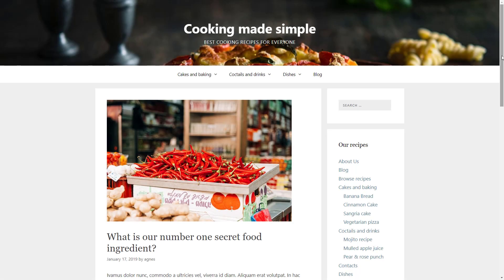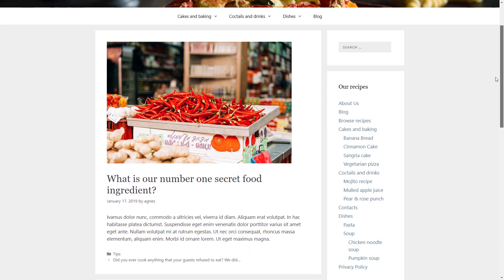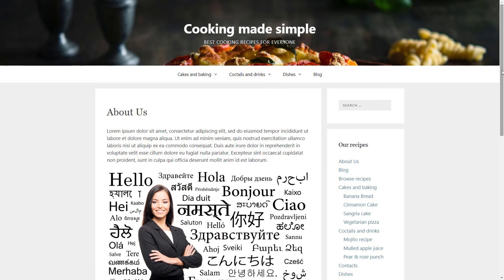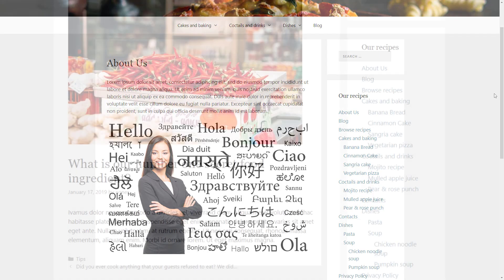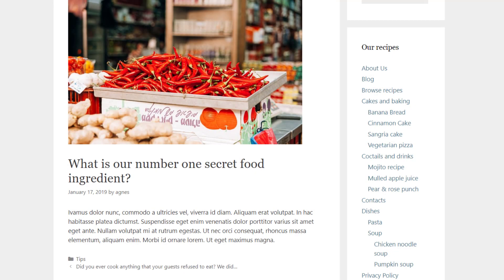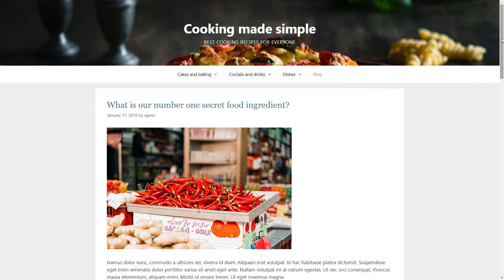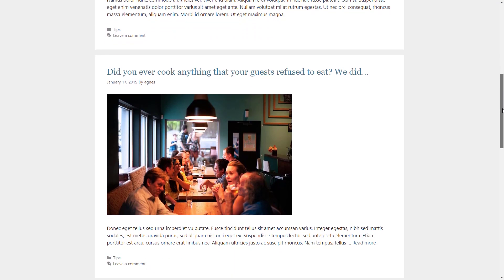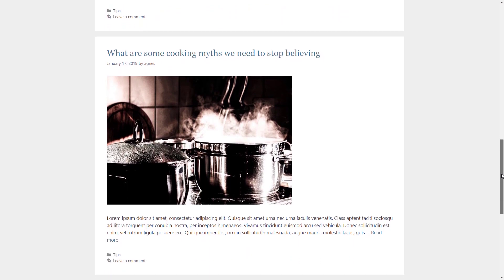How Content is Displayed in WordPress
This video is a part of the whole lesson about the way that WordPress displays the different types of content. You can find the whole lesson with more details here: